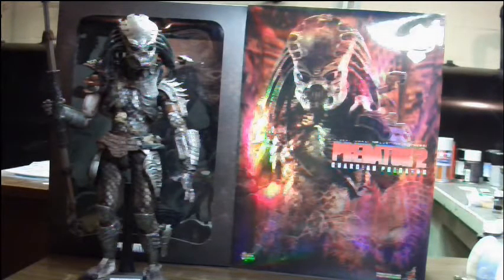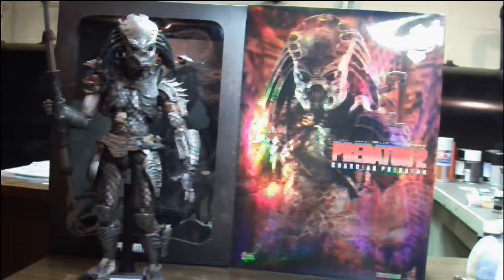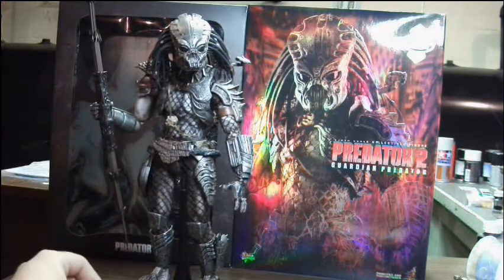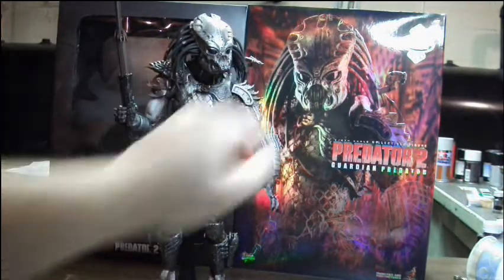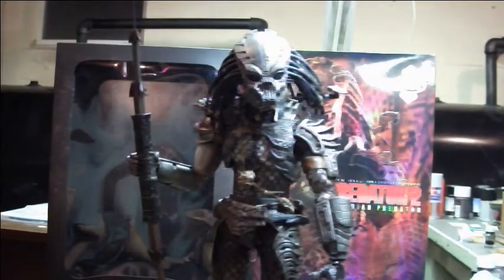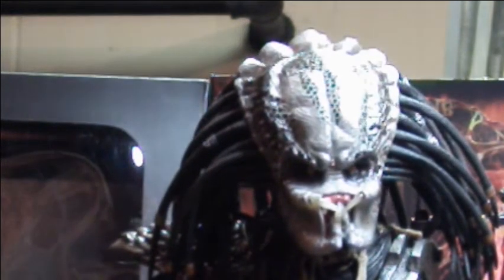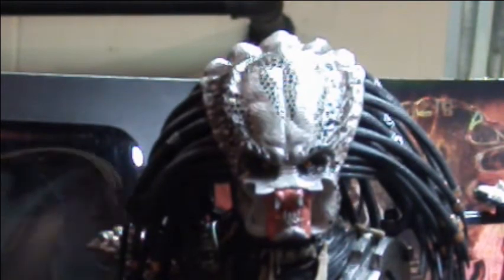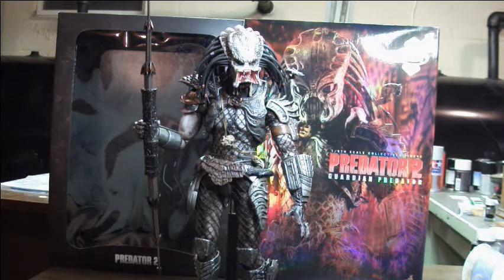Hot Toys Guardian Predator Review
Here is my Guardian Predator Review. Hope you enjoy!